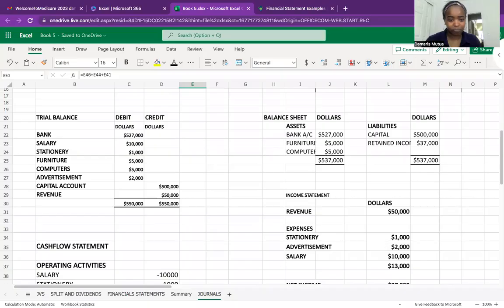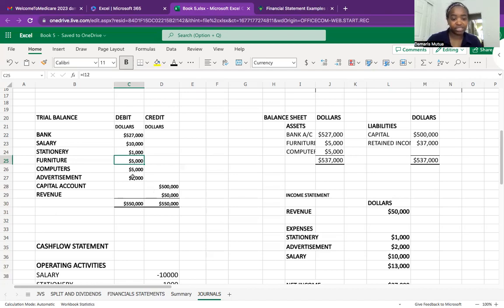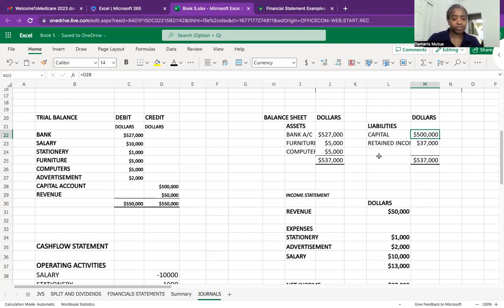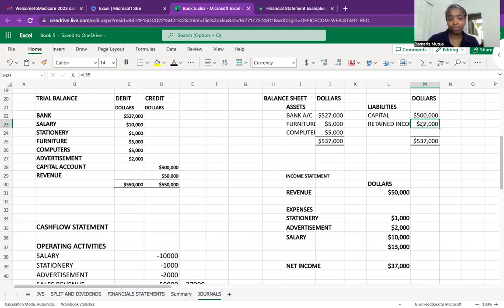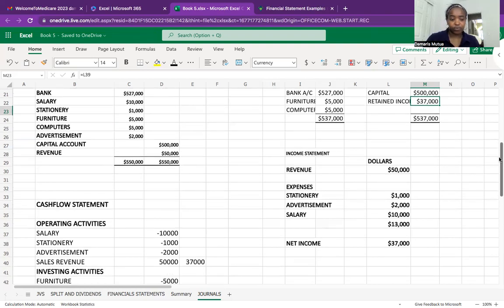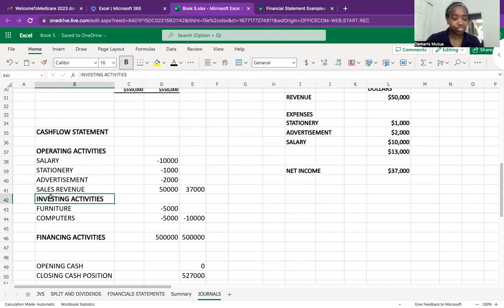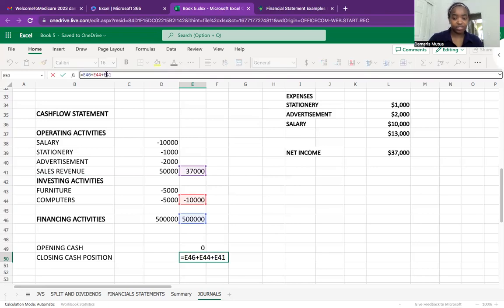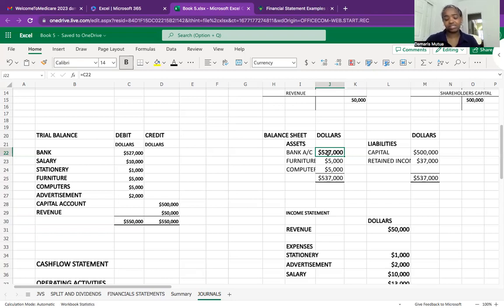RELATIONSHIP BETWEEN THE FINANCIAL STATEMENTS...SPEAK THE SAME LANGUAGE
THE TRIAL BALANCE,THE BALANCE SHEET,INCOME STATEMENT AND STATEMENT OF CASHFLOW